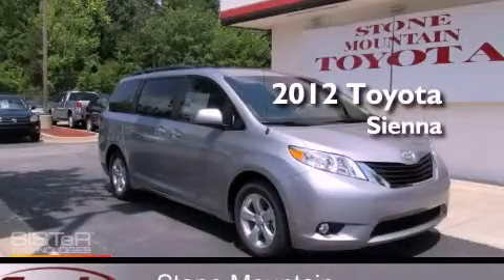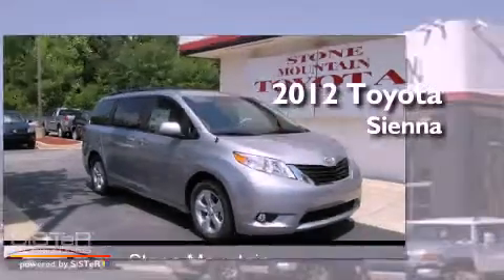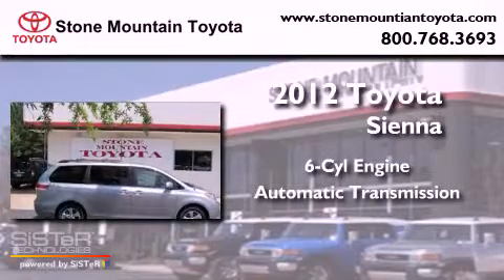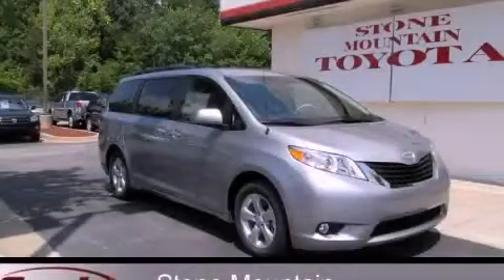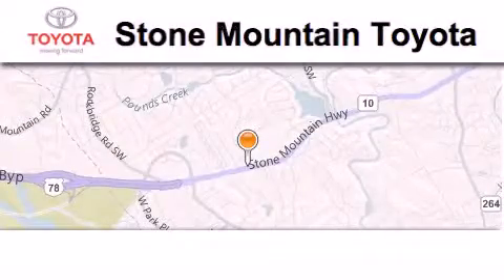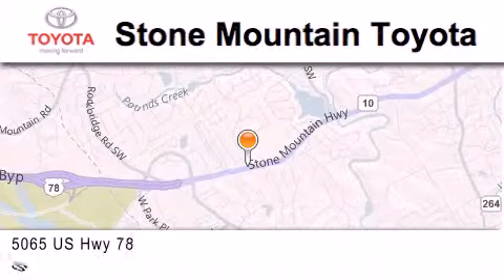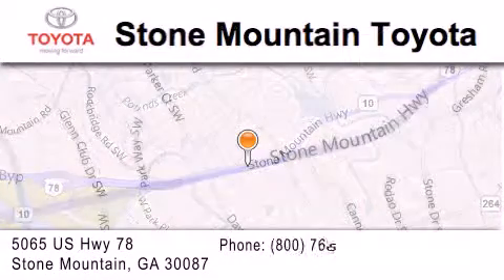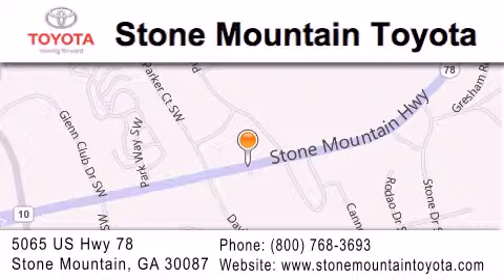2012 Toyota Sienna Stone Mountain GA 30087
Year : 2012
 Make : Toyota
 Model : Sienna
 Engine : 3.5L V-6 cyl
 Trans . : 6-Speed Automatic
 Exterior : Silver Sky Metallic
 Miles : 5
 Interior : Ash Cloth
 5065 U.S. Highway 78
 Stone Mountain , GA 30087
 2012 Toyota Sienna Stone Mountain GA